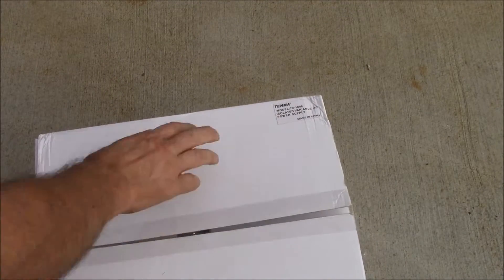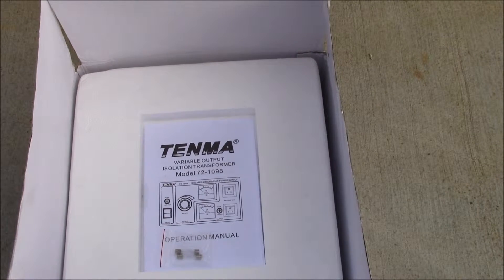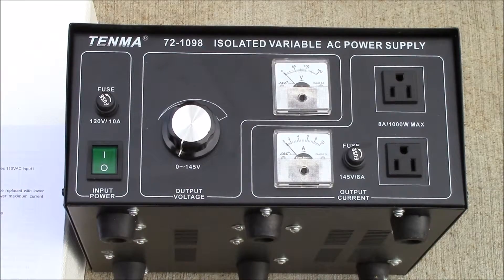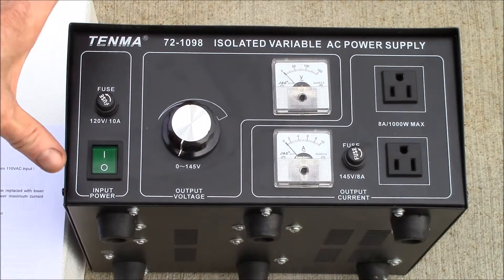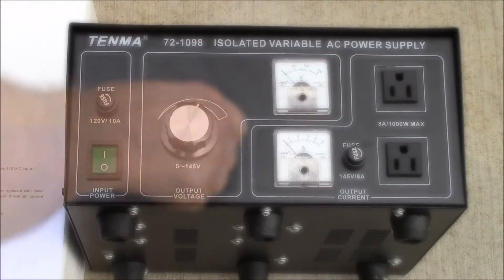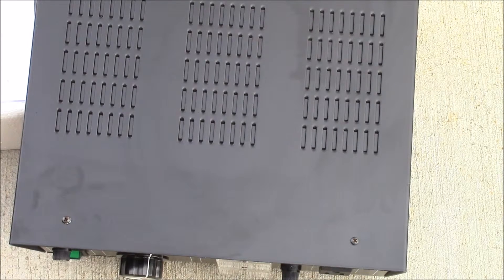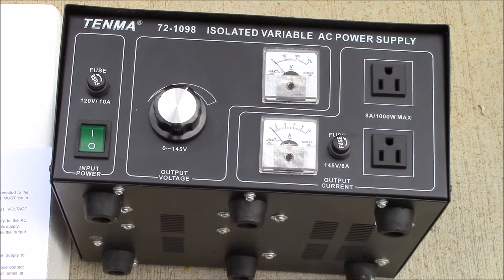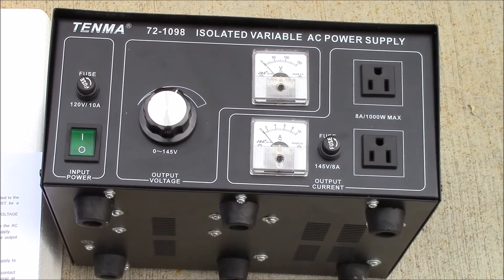Tenma 72-1098 Isolated Variable AC Power Supply, Unboxing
Unboxing a Tenma 72-1098 Isolated Variable Output AC Power Supply.

I've always wanted to get a variac or adjustable AC power supply and also an isolated power supply for testing various AC powered circuits and devices.

When I found this unit from Tenma that combined both features into one box, that incredibly just fit in the remaining space on the shelf above my workbench, I ordered one up.

This model is rated for 7A output.  Tenma also makes a 3.5A output model with a single receptacle.

In the next video, I'll do just that...